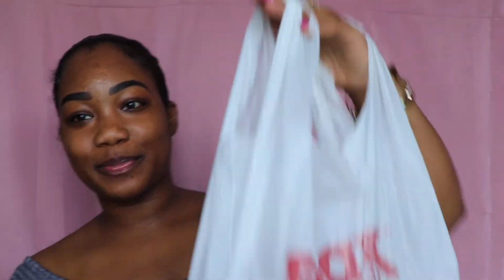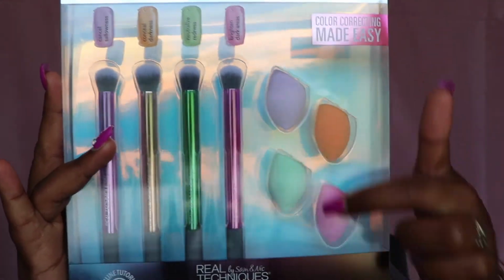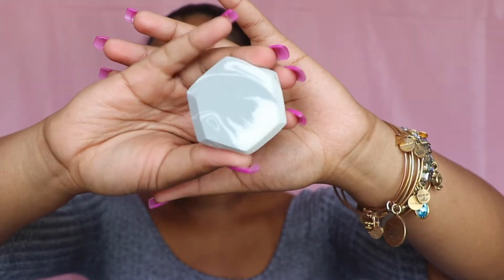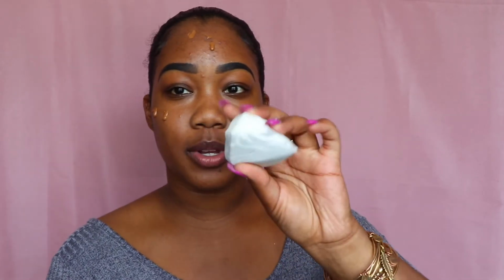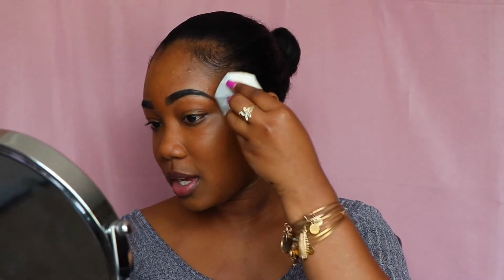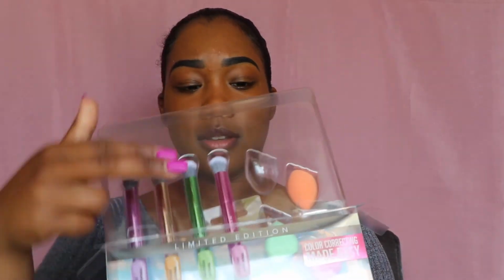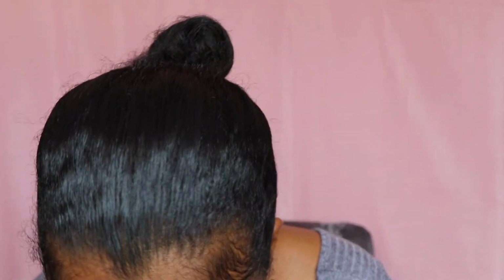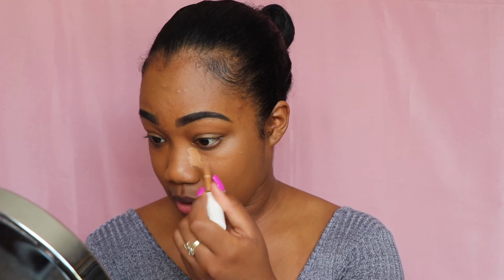GRWM PT:1 ft. TJMAXX MAKEUP STEALS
Hi Loves!
This is part 1 to a GRWM that I filmed. PLUS I talk about some amazing things I found at TjMaxx.

(maybe I'll have more social media in the near future, but this is it for now haha)